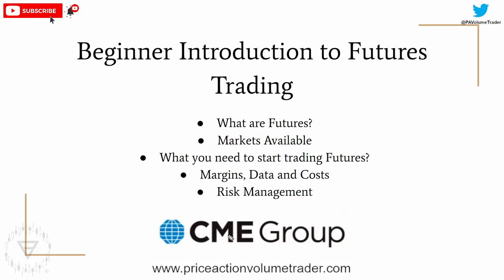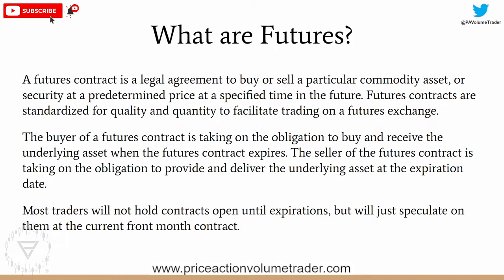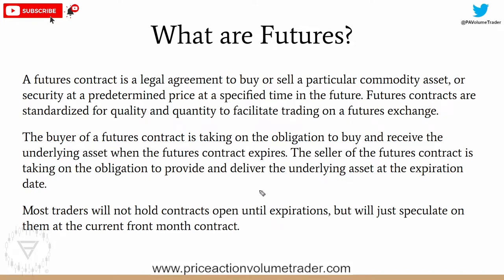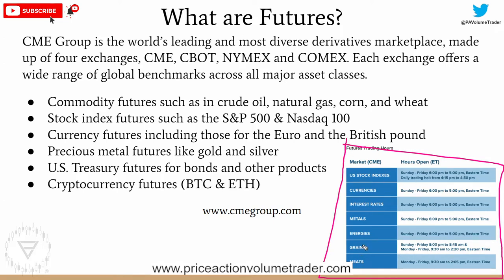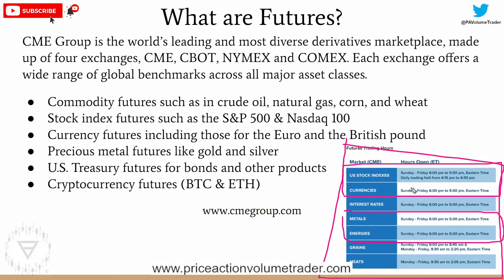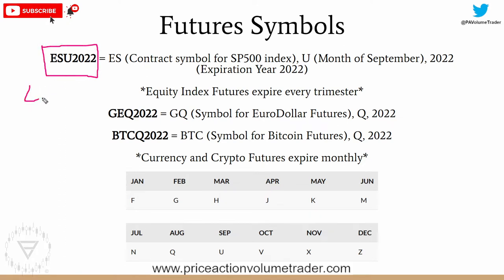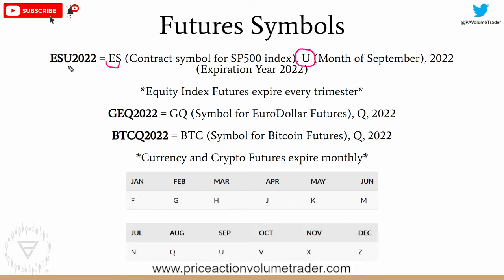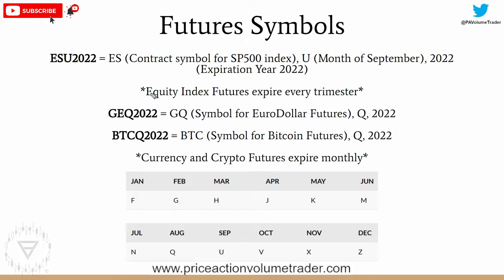Beginners Guide to Futures Trading (CME Markets)